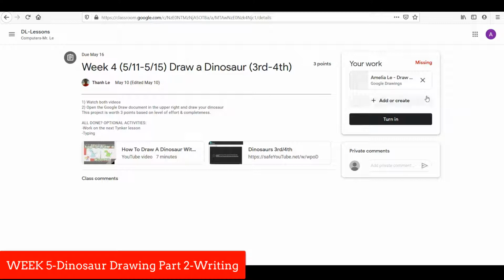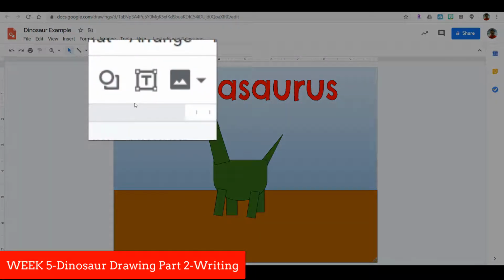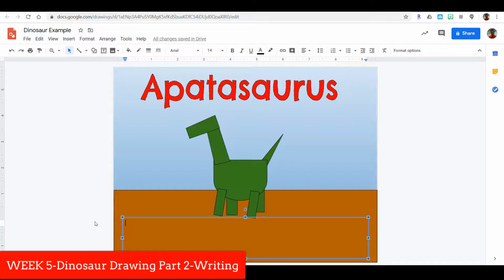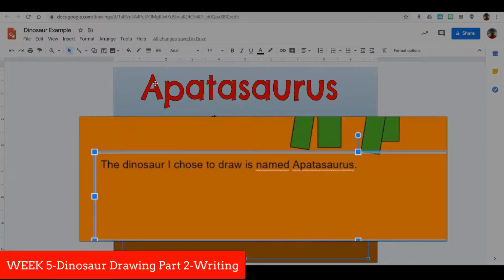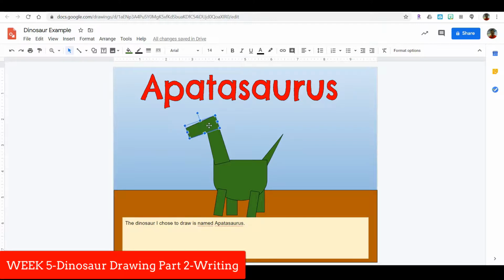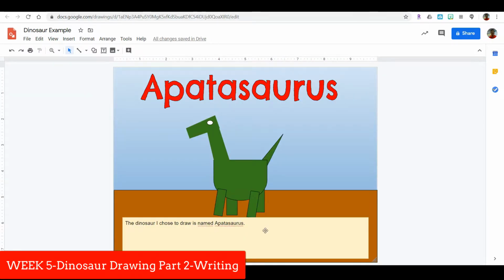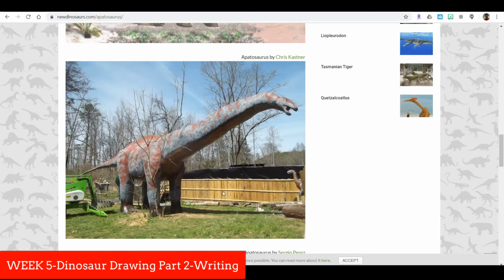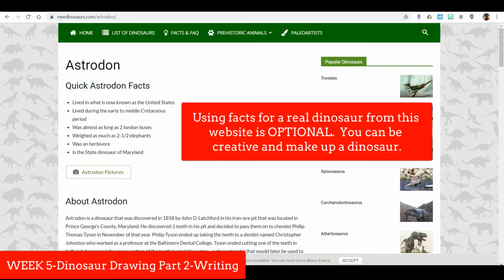Week 5 Dinosaurs (3rd/4th)